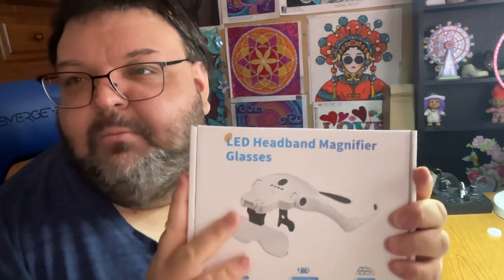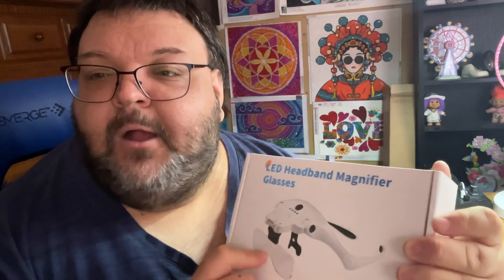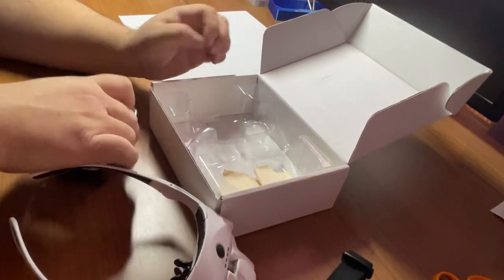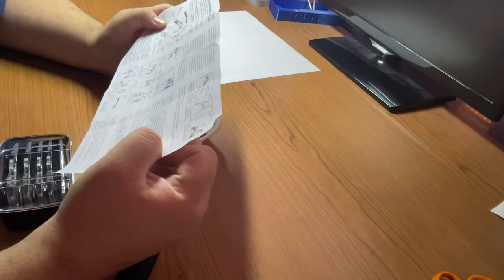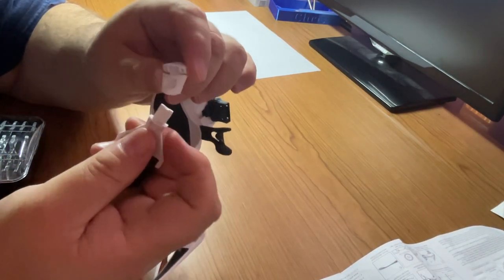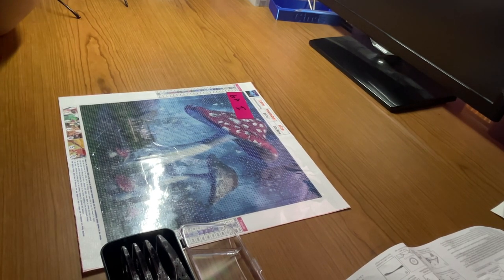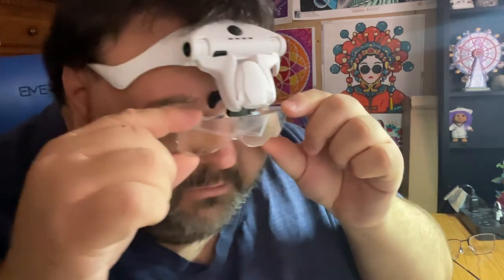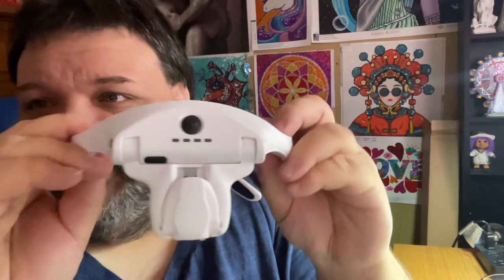ARTDOT Showcase!! MAGNIFYING Headband Glasses with LED Light!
CH10

June Pride event will be help in Angie’s and My Facebook group! Please Join!

ArtDot
CH10